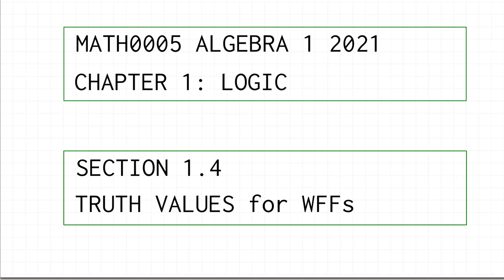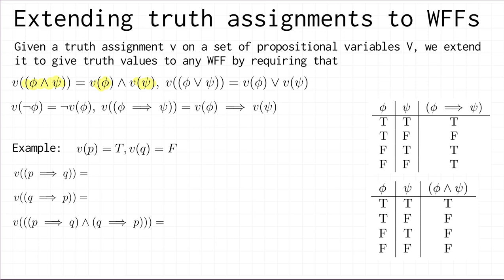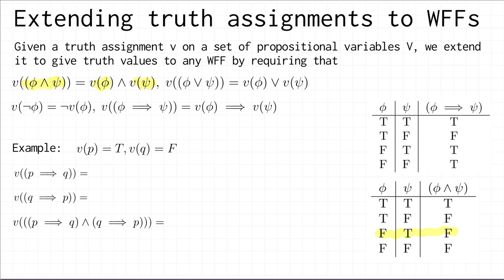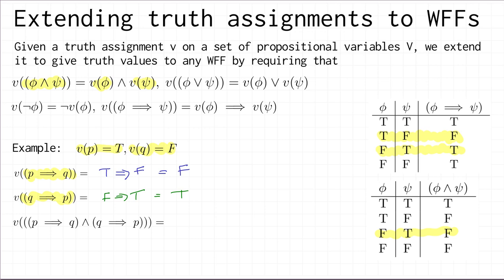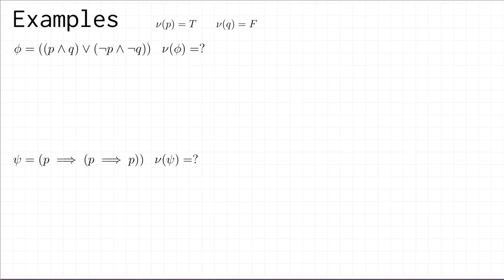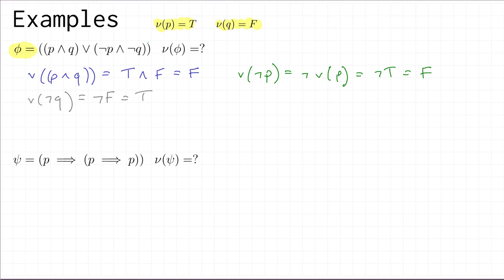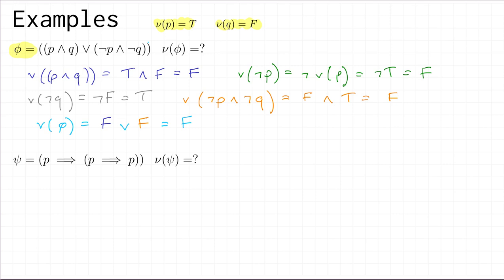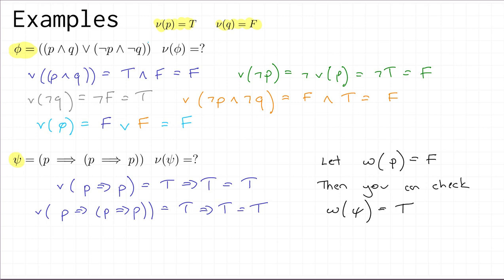1.4 truth values for well-formed formulas